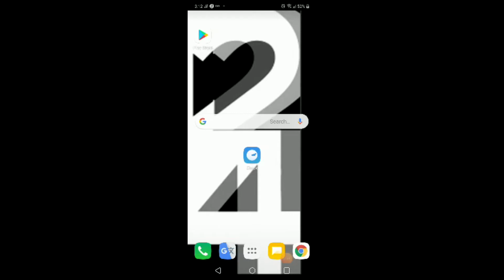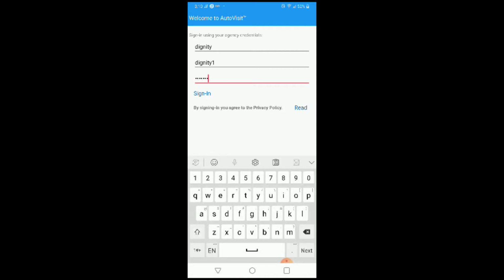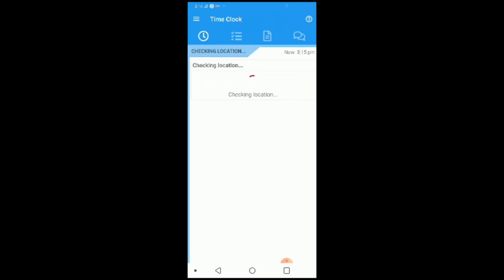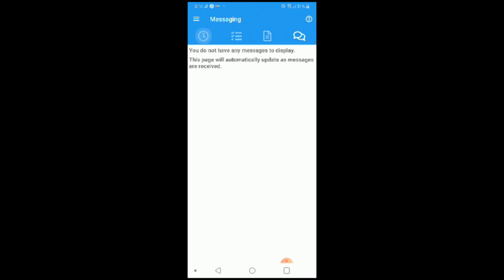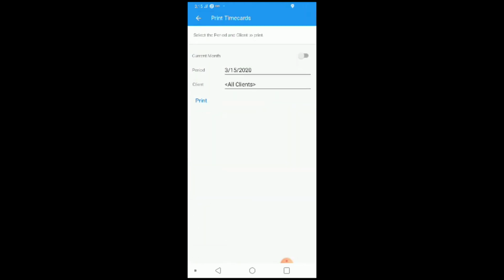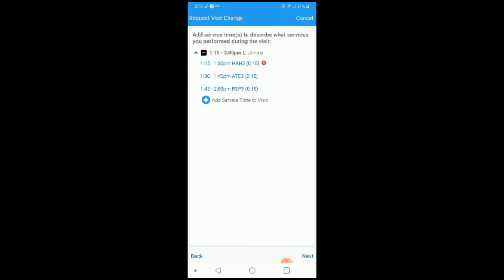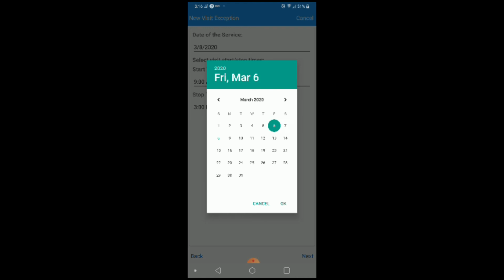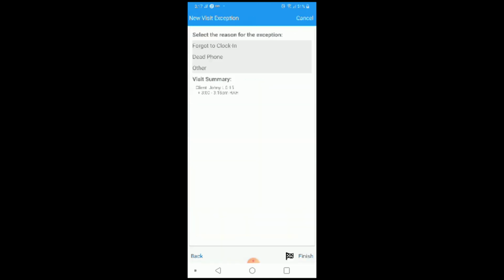AutoVisit - First Time Use - TimeAdjustments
Tutorial/Walktrhough of AutoVisit and how to set it up for the first time.

Also how to adjust your time.